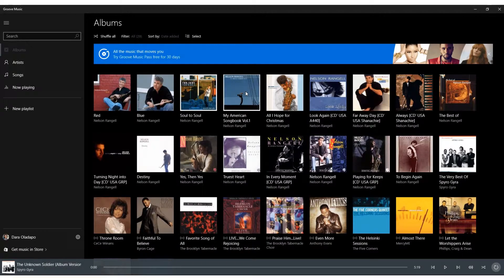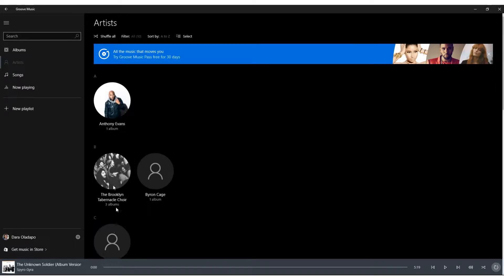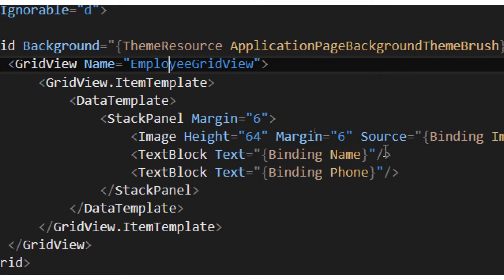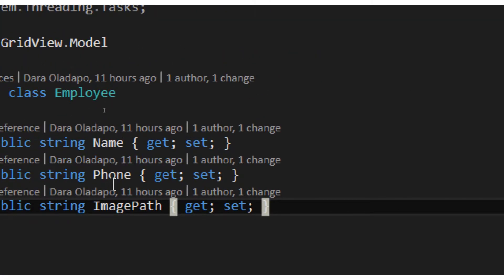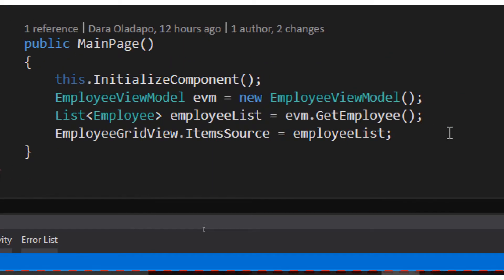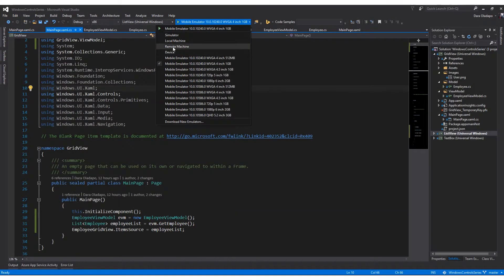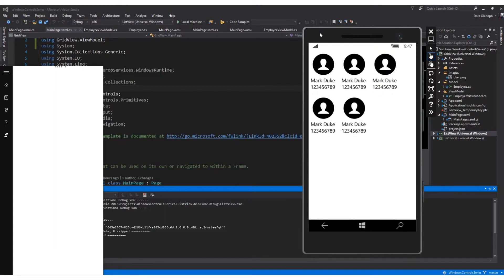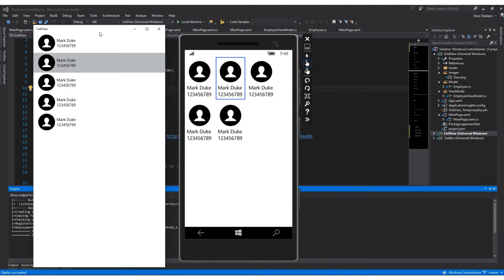WindowsControls GridView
This demo shows how the UWP GridView works